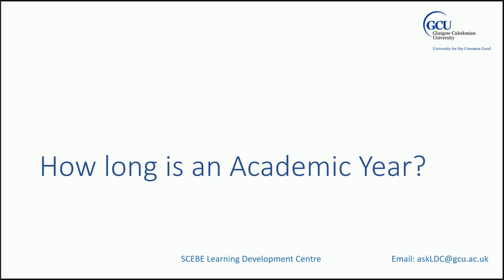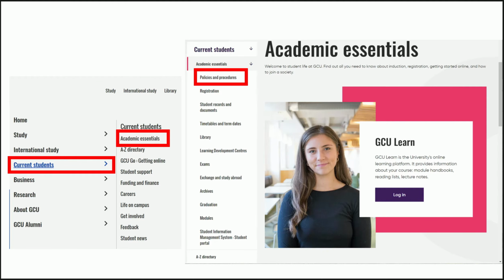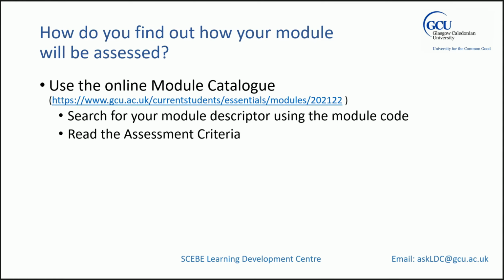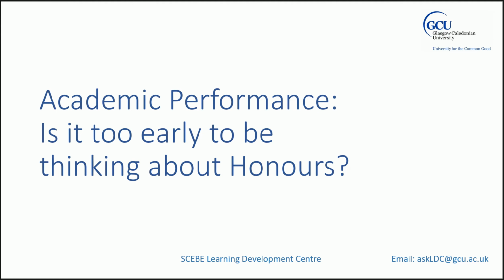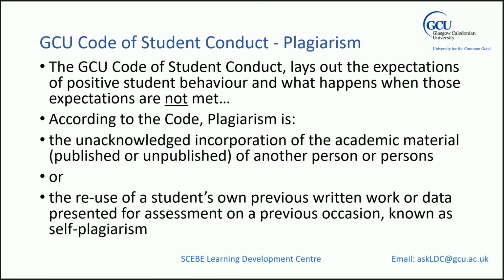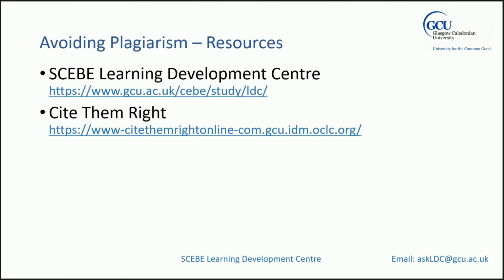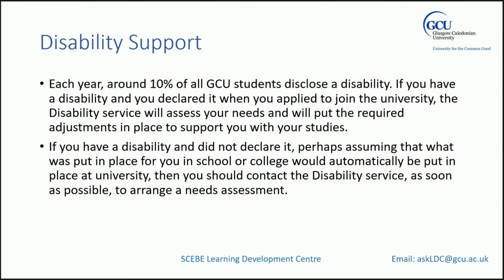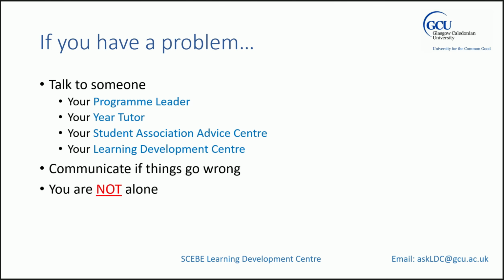SCEBE LDC Induction September 2022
SCEBE Learning Development Centre Induction for September 2022
Includes:
Overview of LDC provision and support
Academic year structure
Differences between School/College and University
Timetables and Independent Learning
Assessment: Exams and Coursework
Lectures, Tutorials and Labs
Academic Performance
Plagiarism and the GCU Code of Student Conduct
ICT at GCU – overview
Disability support
International student support
Online etiquette